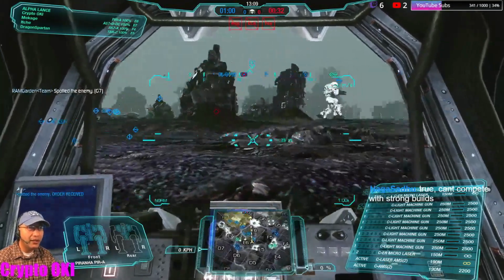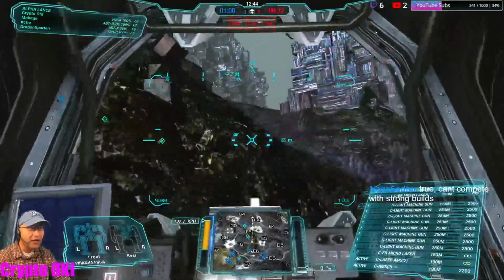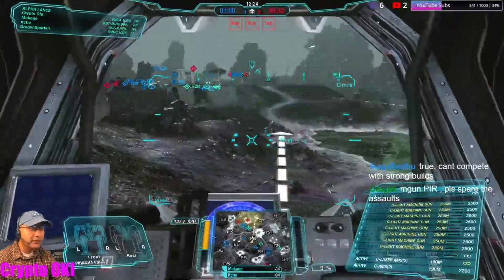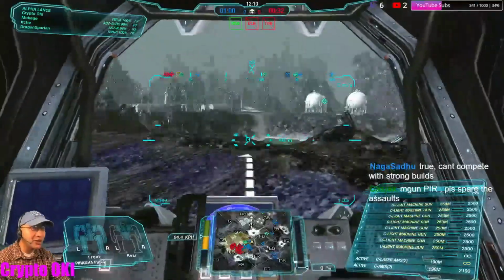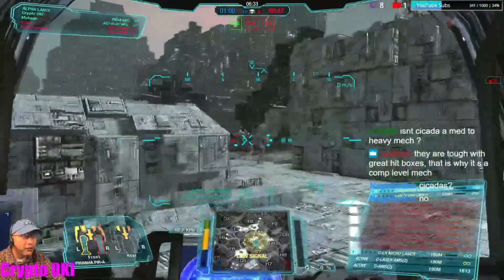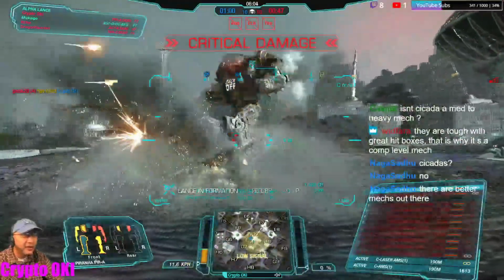The Fastest Way to Tier 1 Using Light Mechs -- MechWarrior Online, MWO, BattleTech, Mechs, other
Tier 1 Faster using a Light Mech -- MechWarrior Online, MWO, Battletech, Mechs
MechWarrior Online (MWO), Game Play, Beginners Guide, Mission Review, and Vanity Items

MechWarrior Online (MWO) is a free-to-play vehicular combat video game,
officially launched during September 2013 by Piranha Games for Microsoft Windows.
The game takes place within the larger BattleTech universe.